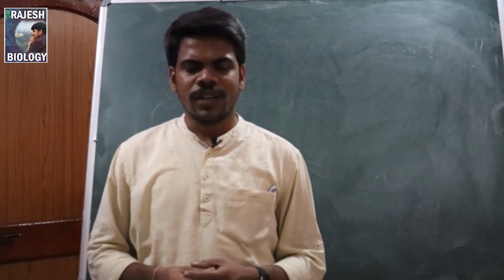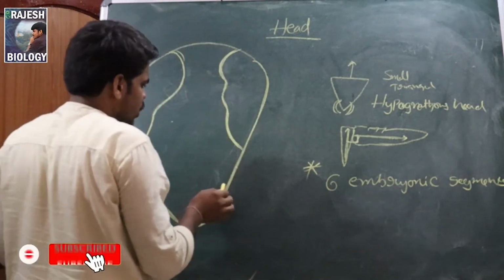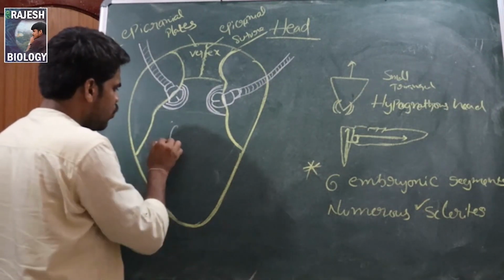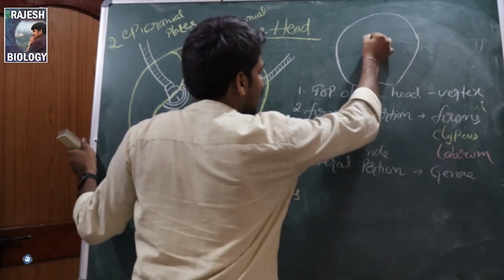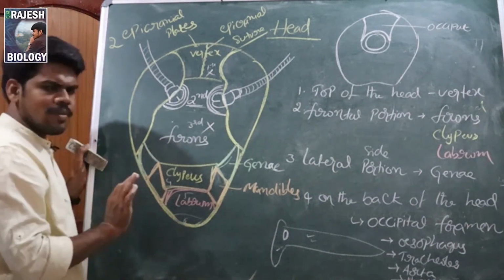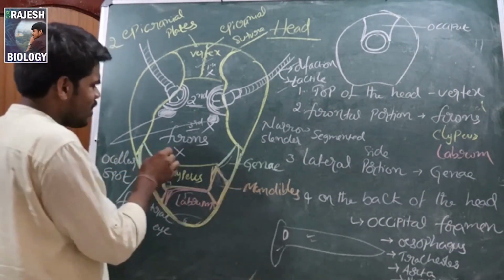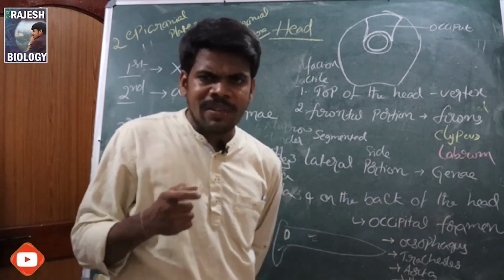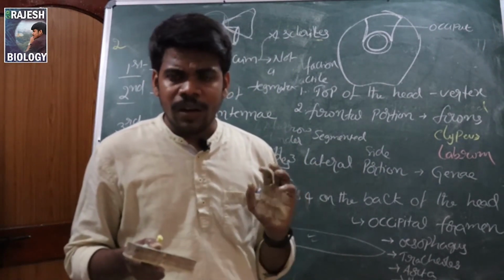Cockroachhead | clear explanation | Periplaneta americana | NEET | AP & TS EAMCET | Rajesh Biology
cockroach's head is triangular in shape and is made up of six segments (These segments include two epicranial plates, two gena, one frons and one clypeus. The head of a cockroach also contains sensory parts.) that have been fused together. It is made up of compound eyes that are located on the head. The mouth is located in the front of the head. The mouth parts of cockroach are directed downwards. The head is small, triangular lies at right angle to the longitudinal body axis. Hence it is called hypognatus. A Cockroach Can Live for Week Without Its Head Due to their open circulatory system, and the fact that they breathe through little holes in each of their body segments, they are not dependent on the mouth or head to breathe. The roach only dies because without a mouth, it can't drink water and dies of thirst.